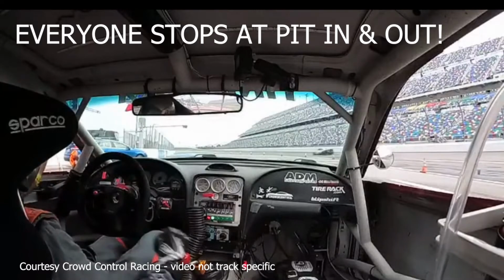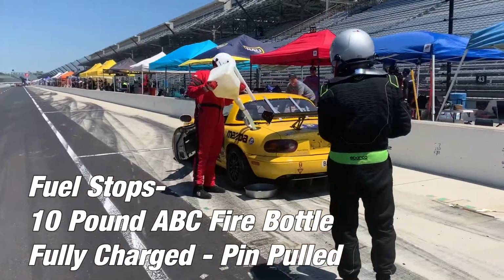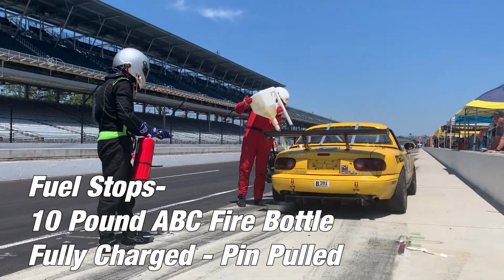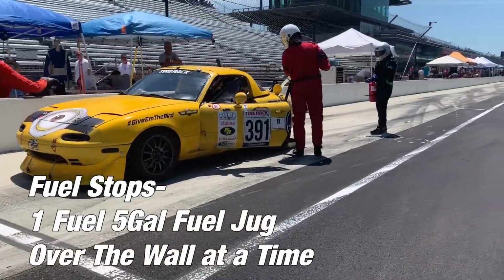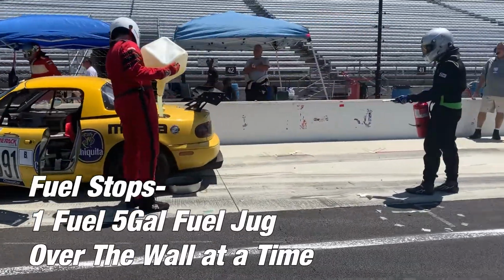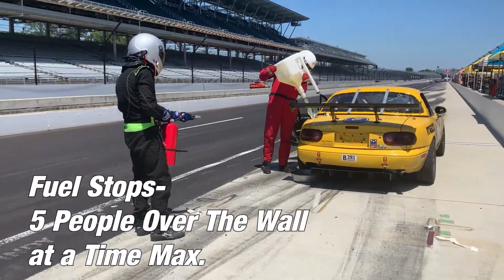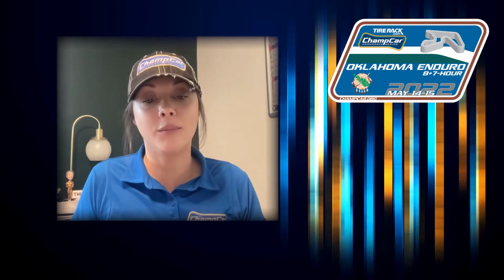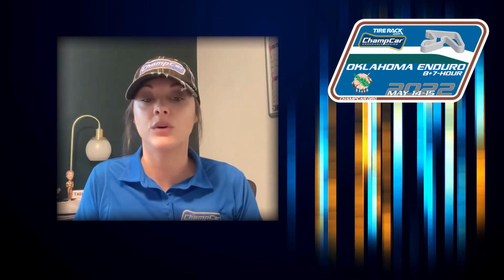Hallett Virtual Drivers Meeting 2022